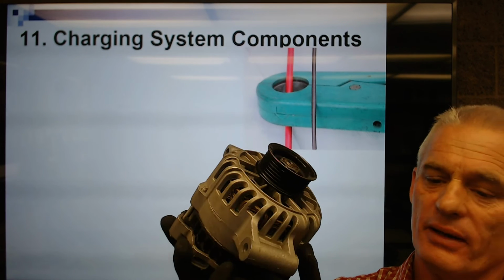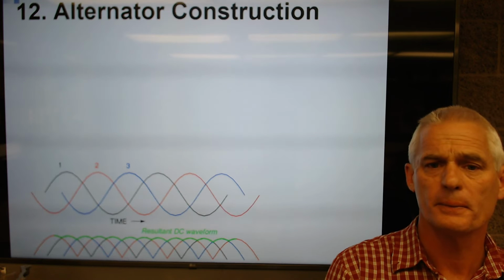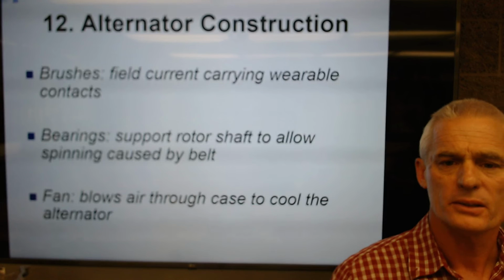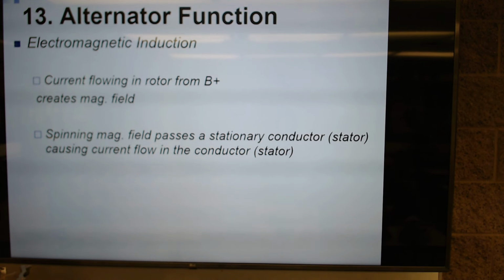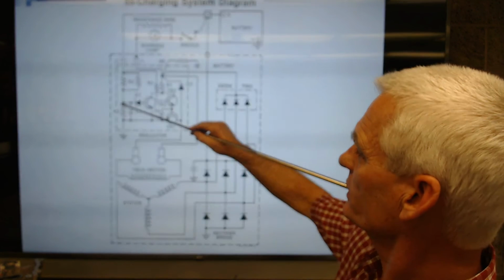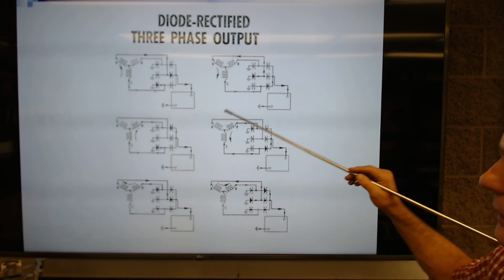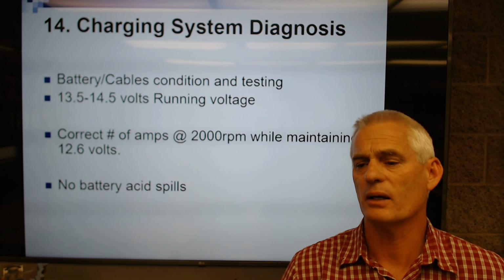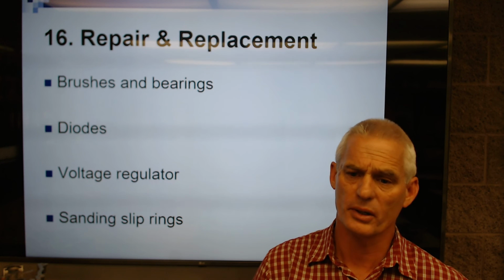Charging System Fundamentals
This lecture discusses basic charging system theory.